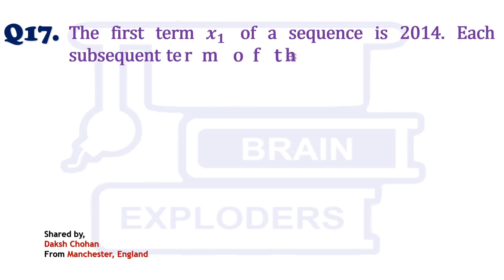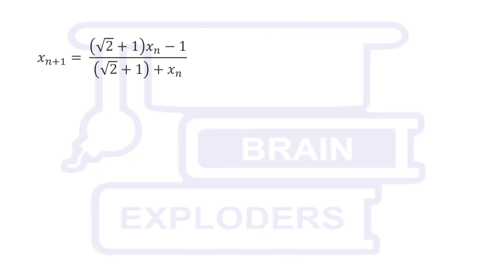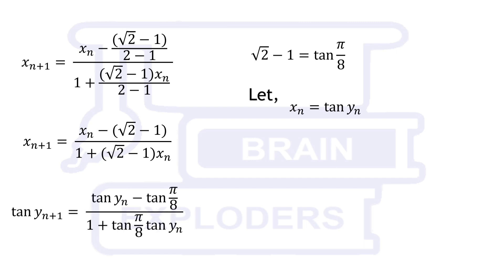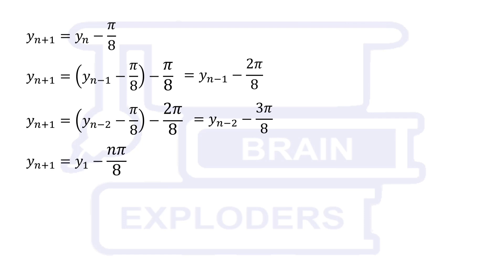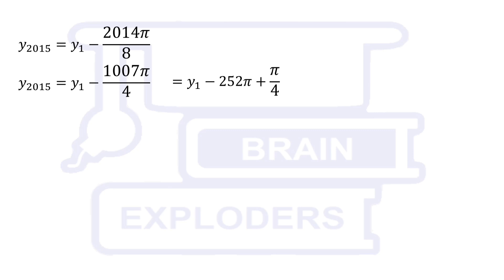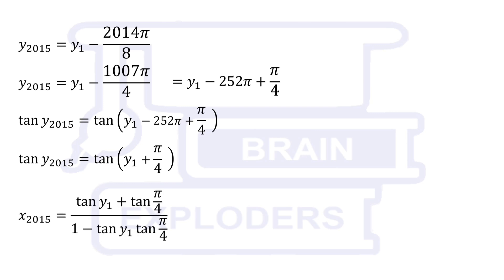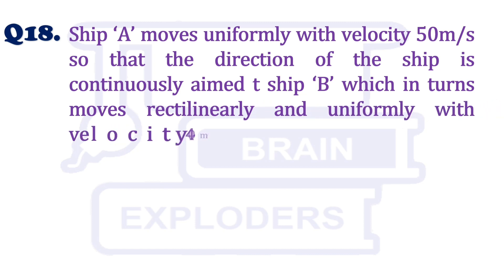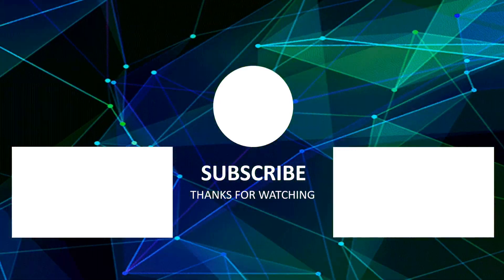Problem of British Mathematical Olympiad (BMO) Round 2 | UKMT | S3Q17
Question 17)  The first term 𝒙_𝟏 of a sequence is 2014. Each subsequent term of the sequence is defined in terms of the previous term. The iterative formula is
                     𝒙_(𝒏+𝟏)=  ((√𝟐+𝟏) 𝒙_𝒏−𝟏)/((√𝟐+𝟏)+𝒙_𝒏 )
Find the 2015th term 𝒙_𝟐𝟎𝟏𝟓 .

This question was asked in British Mathematical Olympiad (BMO) Round 2 in 2015

The British Mathematical Olympiad (BMO) forms part of the selection process for the UK International Mathematical Olympiad team. It is organised by the British Mathematical Olympiad Subtrust, which is part of the United Kingdom Mathematics Trust. There are two rounds, the BMO1 and the BMO2.

00:00 | Seventeenth Question of Season 3 shared by Daksh Chohan from Manchester, England
00:20 | Congrats!
00:30 | Solution (Q17)
03:15 | New Question (Q18)

Rules:
1) EXPLODERS CONTEST's videos will be uploaded every Saturday at 17:45 (IST)
2) We will show the solution of the previous question in every video and in the last we will ask a question which you will have to Solve/Answer.
3) Send your solution as well as answer on any official account (FACEBOOK, INSTAGRAM, GMAIL) of @BRAIN EXPLODERS  within a week.
4) If your solution is fastest and correct, we will feature your name with your hometown in the next YouTube video of the contest.
5) All the correct solutions which are send within a week, will be featured on Facebook & Instagram stories.
6) You have to mention your name with the hometown, if you are sending your solution for the first time on any particular platform.
7) Tell us in YouTube comments that you have sent your solution but do not comment the answer / solution.
8) Please send only one solution, if you send more than one solution, only the first solution will be considered.
9) Season 3 will have 50 questions.
10) If you find any error in the question, then you can discuss with us in YouTube comments.
11) The winner of season 3 will be the one who appears with the maximum fastest correct solutions.
12) If more than one person send the same number of fastest correct solutions, priority will be given to the person who has sent his first solution before others.